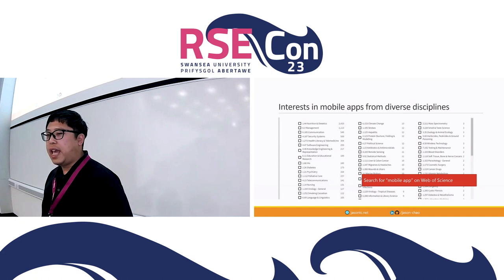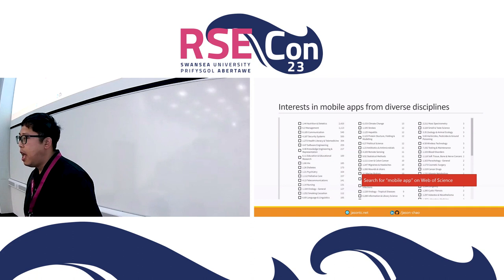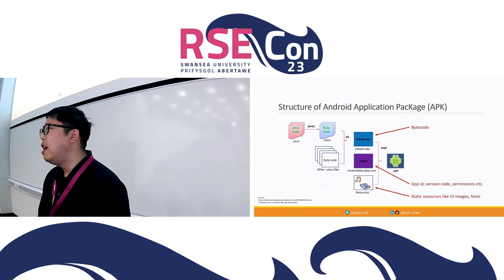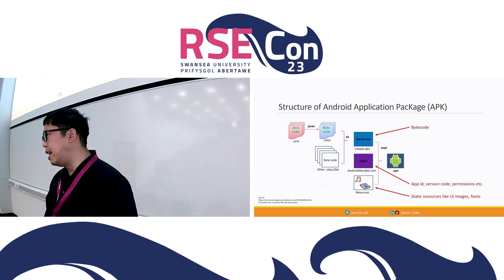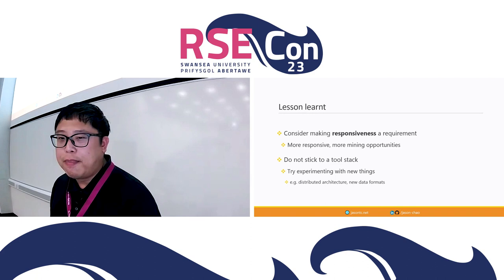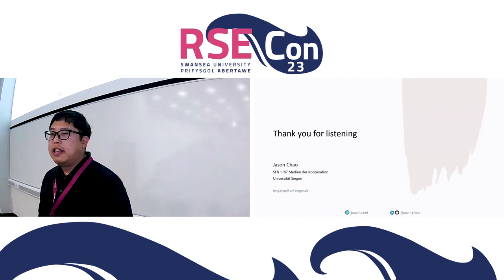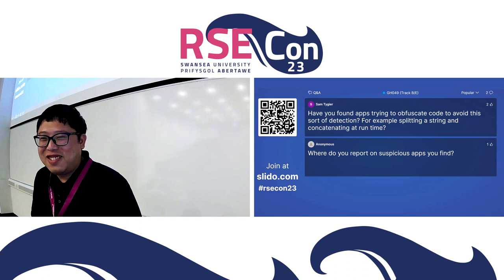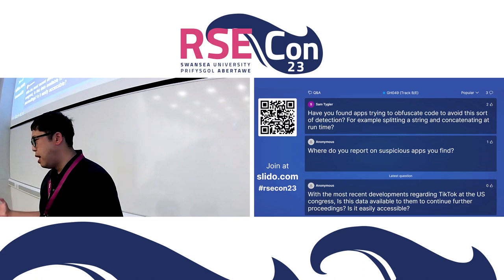Jason Chao: Pre-Processing Android Application PacKages (APKs) for Static Analysis at Scale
A talk from the Working with & as Researchers 1 session at RSECon23 at Swansea University, on 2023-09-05.

Full title: Pre-Processing Android Application PacKages (APKs) for Static Analysis at Scale - A lesson learned from developing AppInspect

Captions edited by Dimitrios Theodorakis.

Abstract:
This talk will share a lesson learned from the development of AppInspect - a research tool enabling non-technical researchers to study Android apps. The talk will focus on AppInspect's technique of pre-processing Android PacKage (APKs) for static analysis at scale. The pre-processing enables the mining of thousands of Android apps for the reuse of code and resources, questionable system calls, suspicious libraries and their evolution.

An APK file is essentially a ZIP archive that contains a collection of files. An Android app is a set of files of different elements, such as code, icons, images, and user interfaces. Extracting elements from an APK using existing tools creates a deep hierarchy of directory structure. The overhead of file lookup in a directory is costly, and the I/O performance of most file systems decreases as the number of files increases. The use of existing tools alone to work with a large number of APKs would be very inefficient and take a long time to run an analysis.

The author finds that pre-processing the files within an APK is key to enabling the efficient processing of researchers' queries. AppInspect transforms the diverse files within an APK into a tabular format based on Apache Parquet, which is optimised for storing a huge amount of data for the purpose of analysis. A key advantage of the technique is compatibility with major big data analytics tools, support of different data types, and optimised for use in distributed computing infrastructure.

0:00 Title card
0:04 Talk
19:29 Q&A